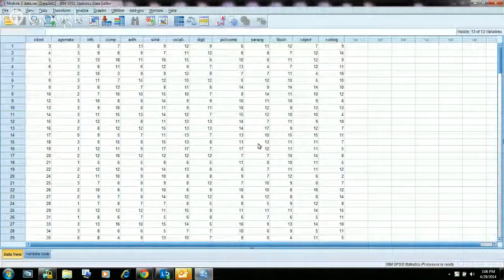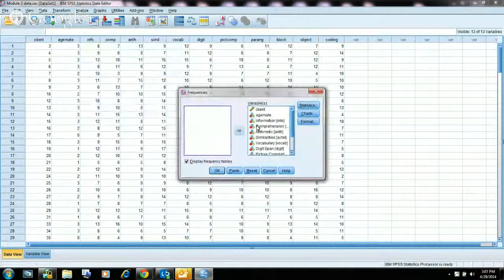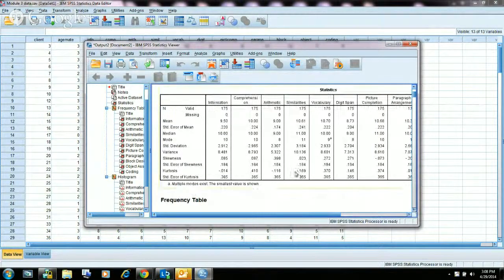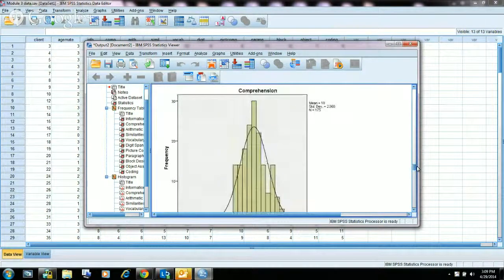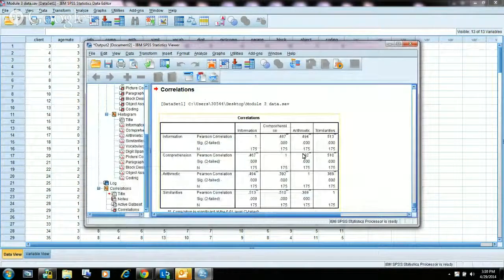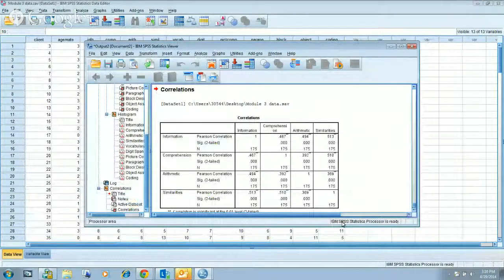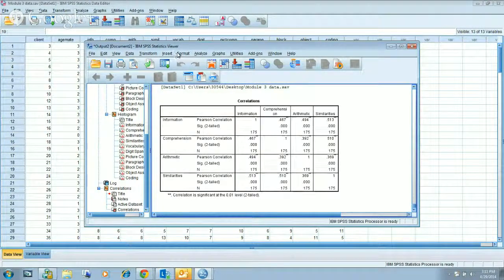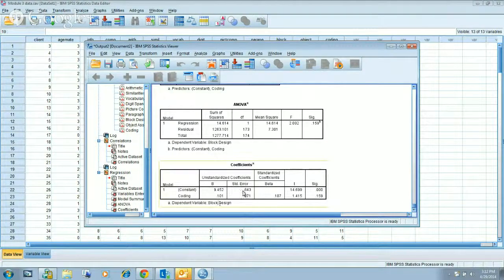Module 3 EDA O'Neill